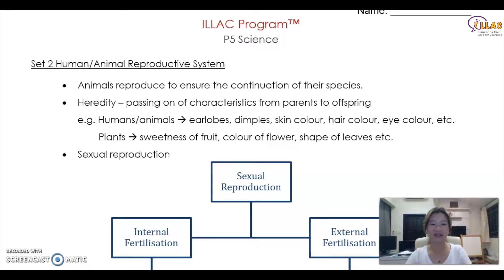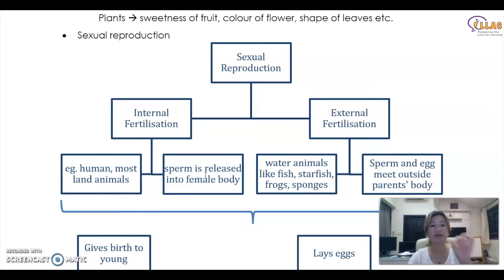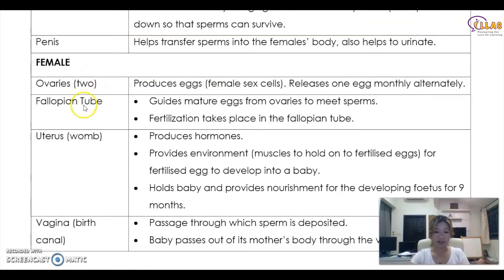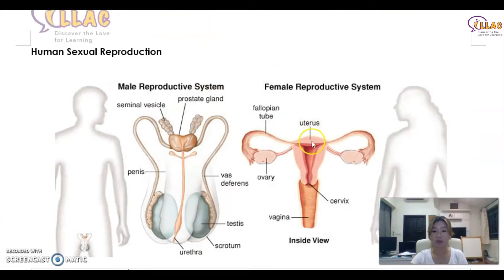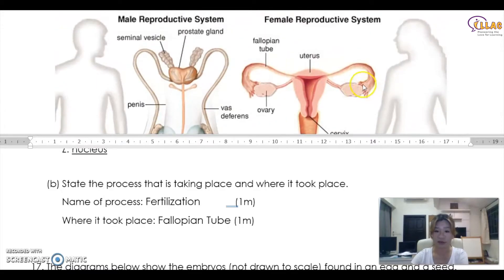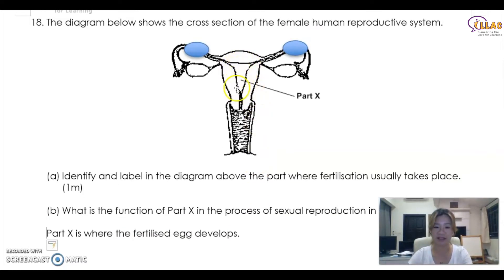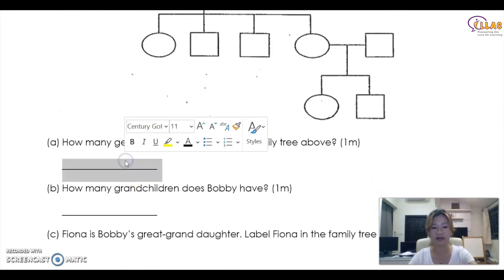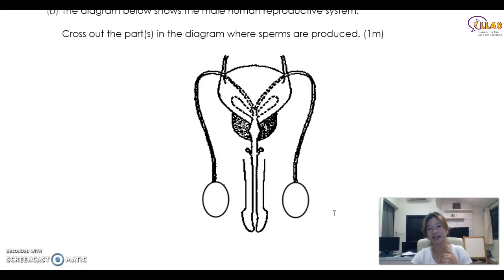ILLAC - P5 Science - Human Reproductive System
One common problem children face in answering Science questions is the inability to provide the "model answer" in order to score the points they need. In this video, students will learn how to answer questions pertaining to Human Reproduction and learn the key words required to earn their marks